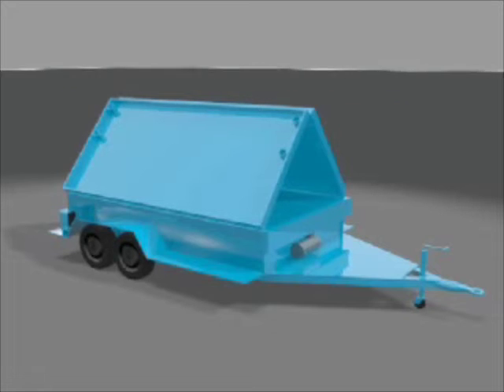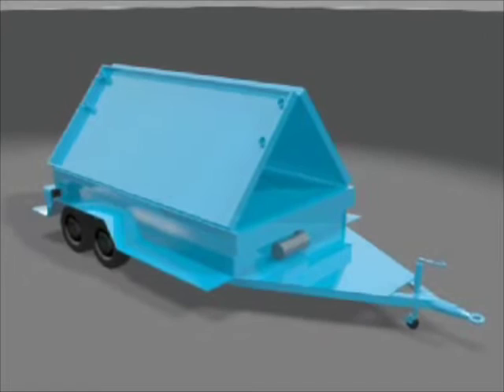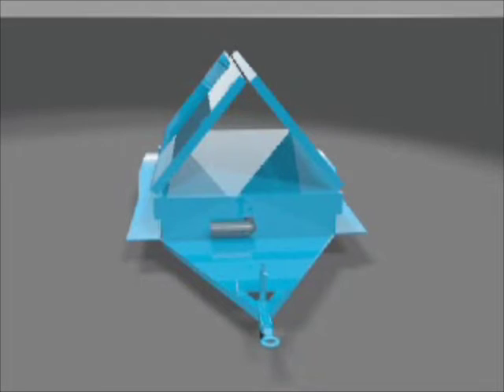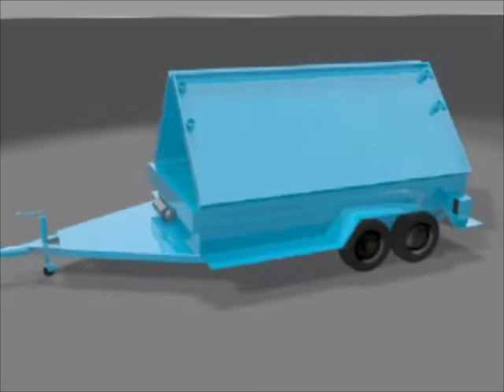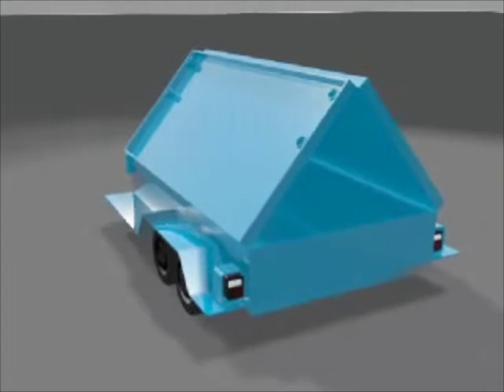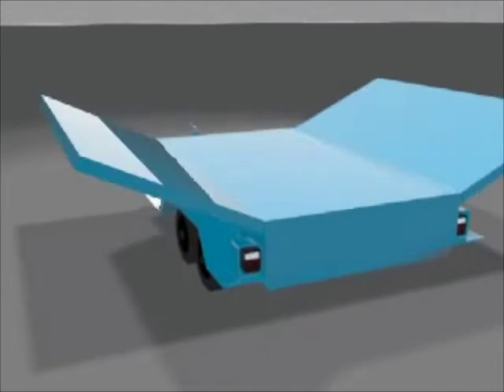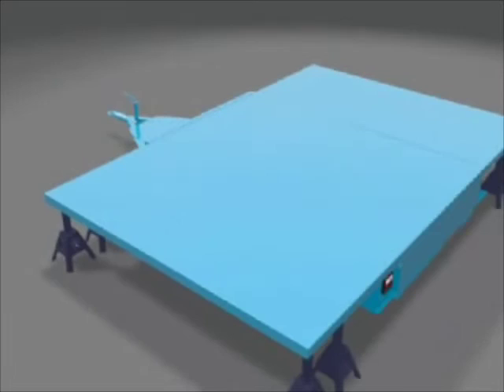Garry Jones | Trailer-Mounted Platform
Introducing the Trailer-Mounted Platform― a mobile, trailer-mounted platform for multipurpose outdoor use. Patent #8,567,811.